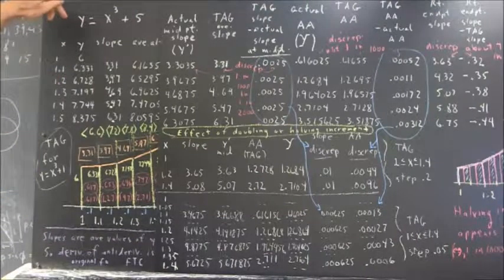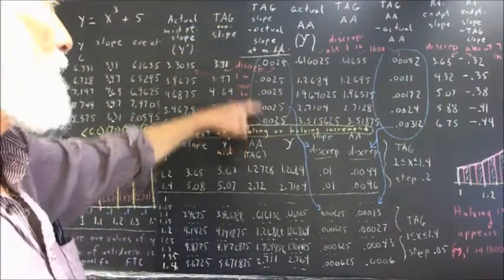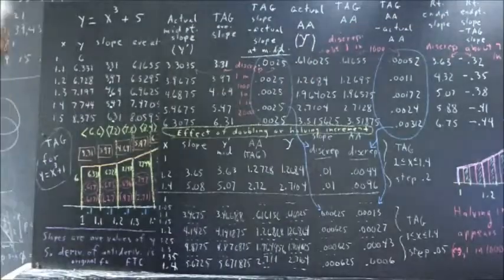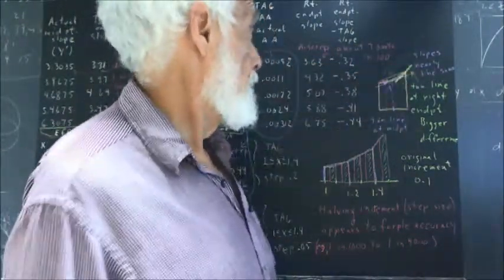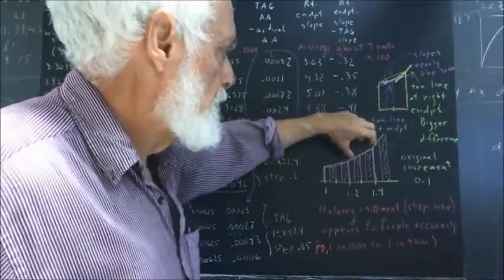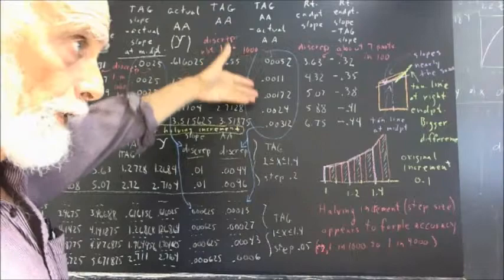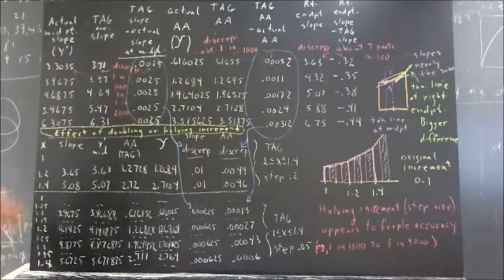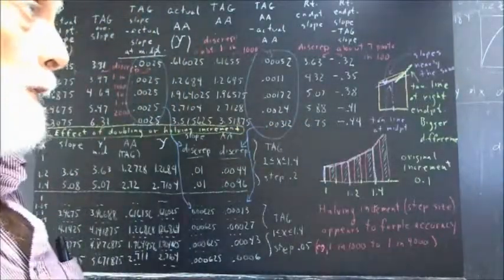trap 021 022 shorter summary